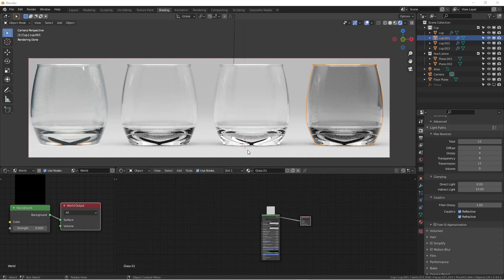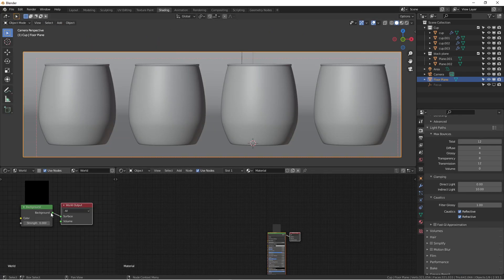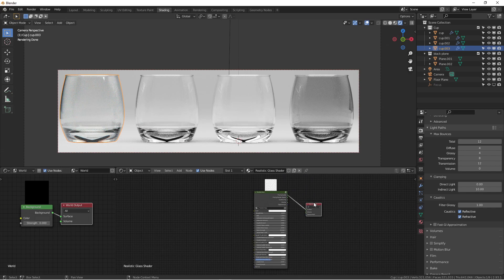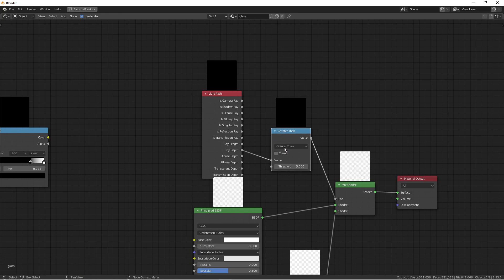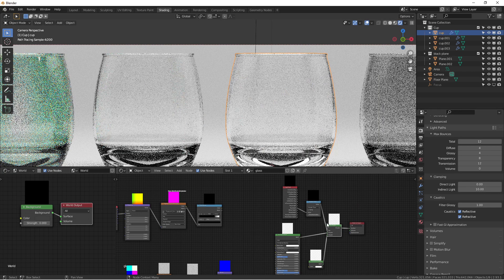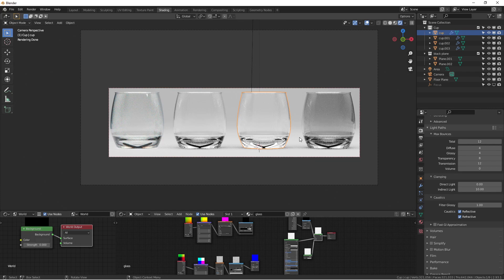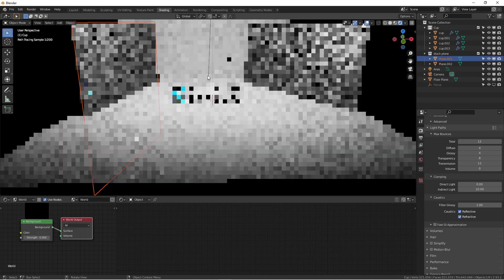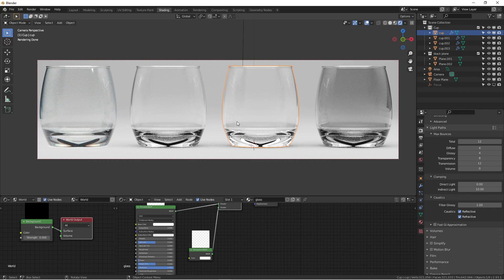Real Glass Texture Blender Tutorial (Quick Blender Tips)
If you had some experience creating glasses in Blender, you will understand the frustration Blender Cycle engine gives you. This real glass texture blender tutorial is going to be your solution for your headache.

We often fall into a trap that we have to create every texture properly and accurately in the shader tap before start lighting and stylizing a 3D scene. and think we will get the best render result.

In order to make real glass texture looking photorealistic, the biggest thing is lighting and how you set up the surrounding environment of your glass object

My quick Real Glass Texture Blender Tutorial is certainly worth watching and to be saved in your library.

Realistic Glass Shader on Blender Market